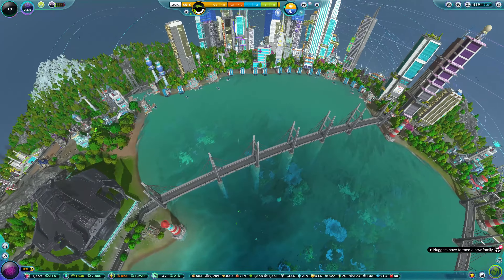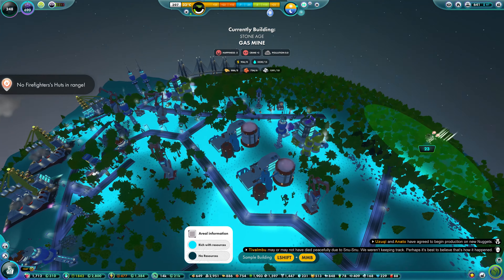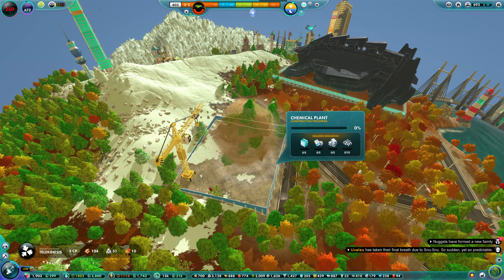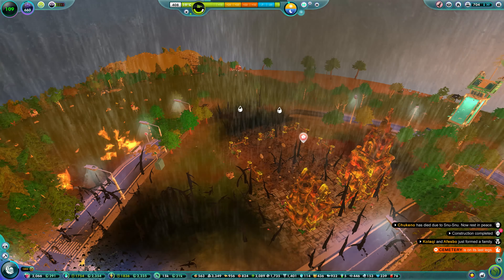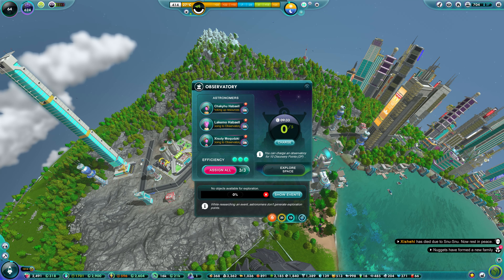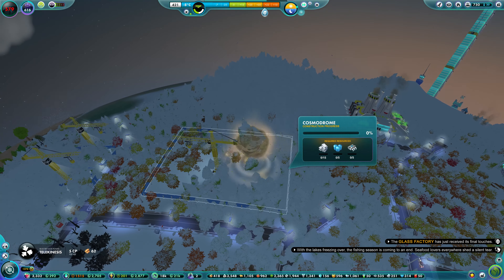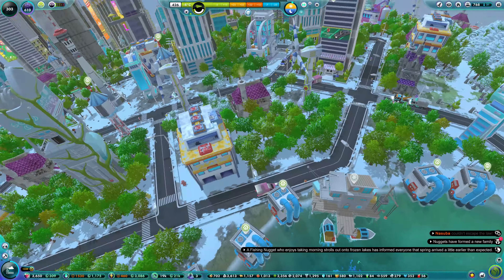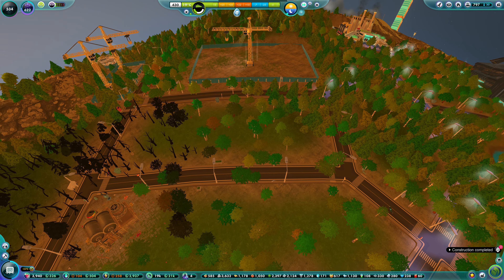PREP DONE! TIME FOR SPACE!? - Universim S5 Ep 6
Season 5 - YOUR GAME SETTINGS!